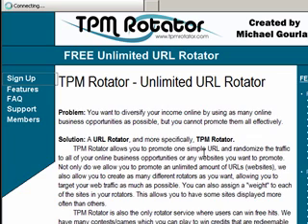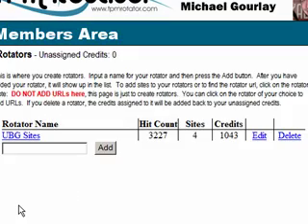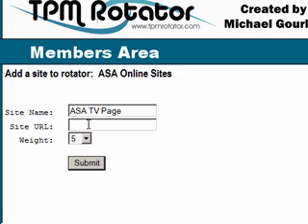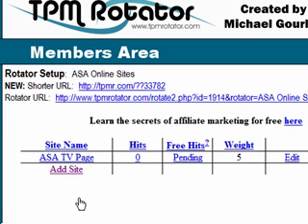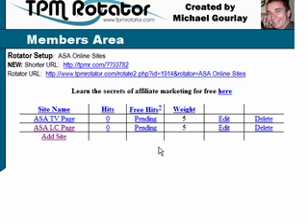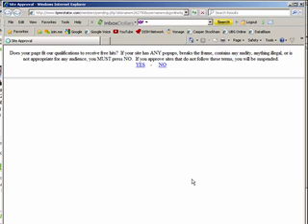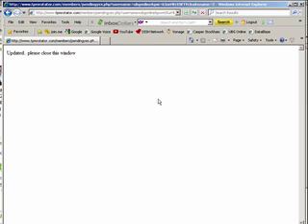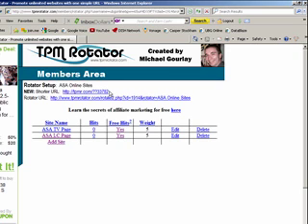asa_tpm_rotator_101.m4v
ASA TPM Rotator Training 101